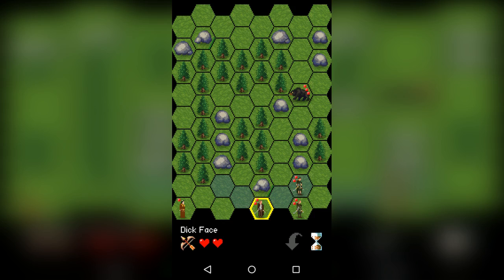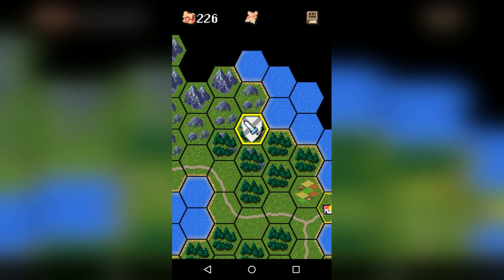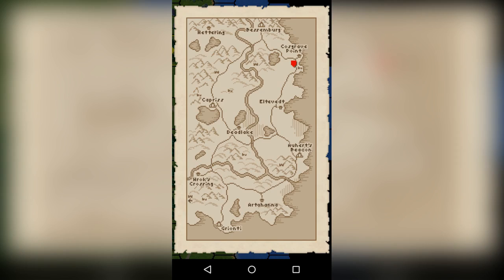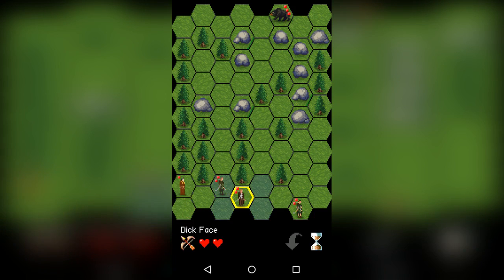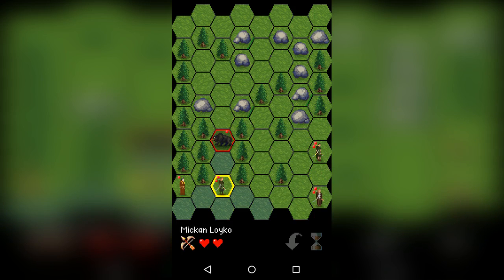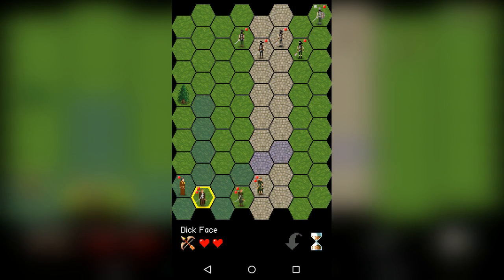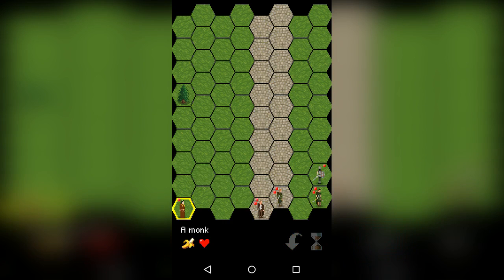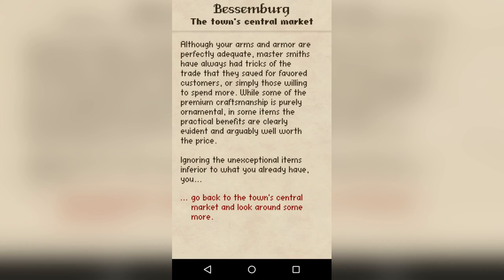Adventurer League - Just Get Archers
This is a roguelike strategy game in which you must complete quests and stay alive. In my opinion, the best way to do that is with Archers. Just get archers.